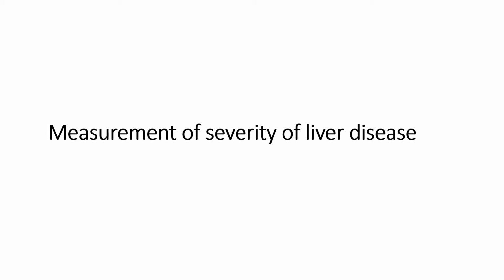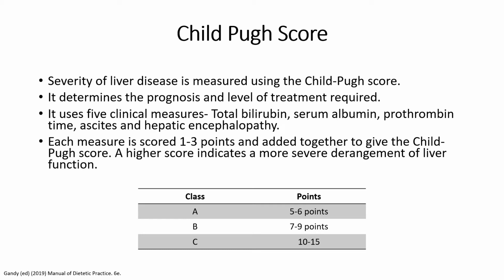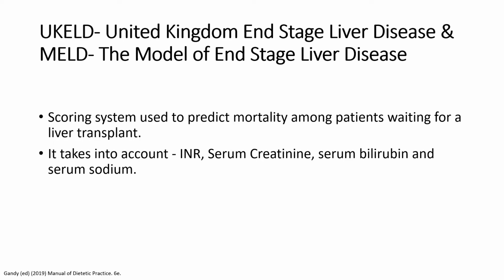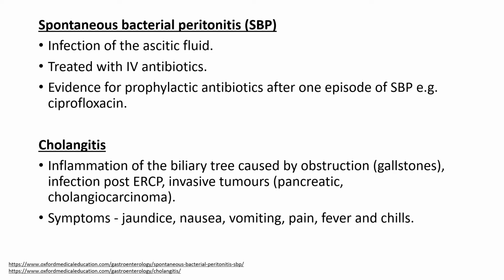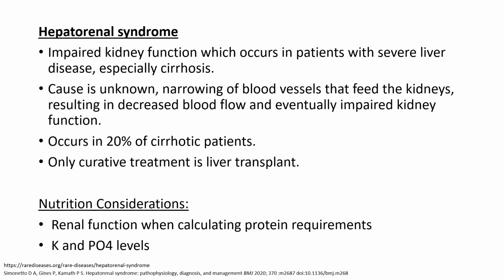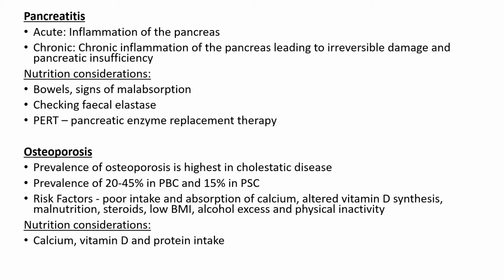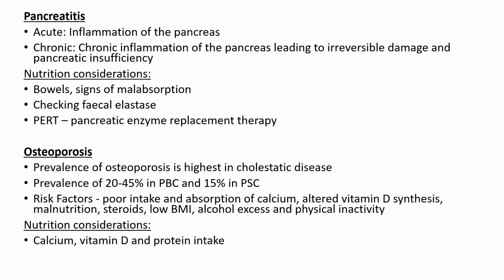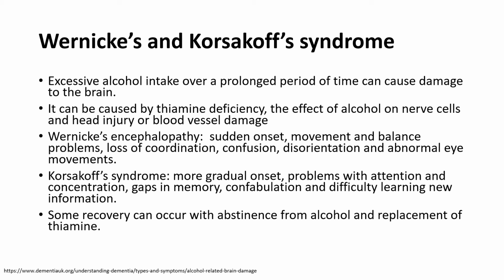3 Liver disease severity and other associated conditions